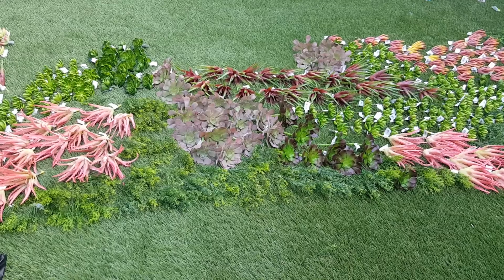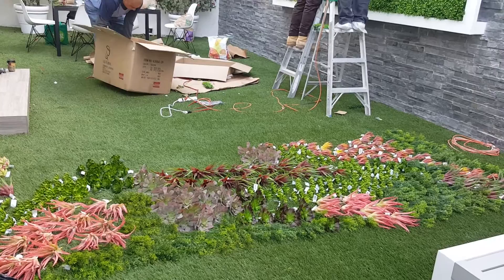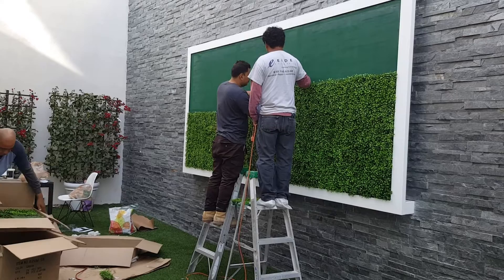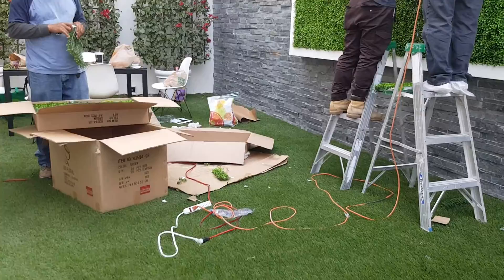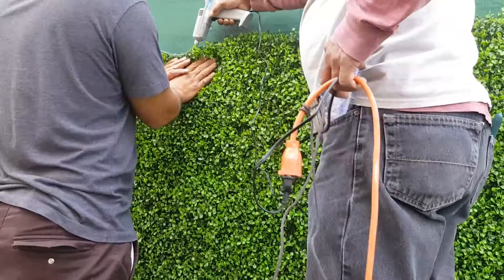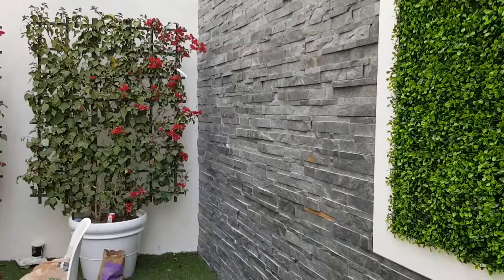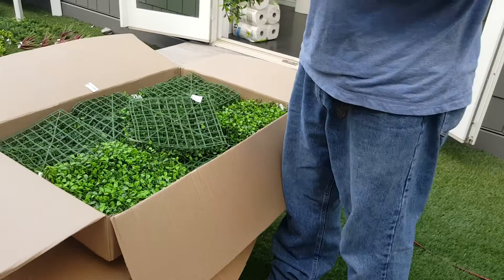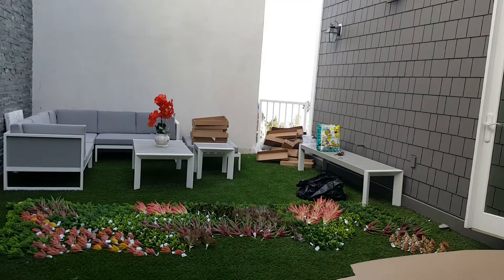Palisades Green Wall (Part 5/9)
I created an artificial green wall made with $1100 worth of artificial succulents. It's not a landscaping project but an craft & art project. Contractor Carlos said "I want my hammer back." Carlos, his assistant Oscar & the electrician Emile helped me with this project. We had SO much fun.  Great to see construction guys doing an ART project using a glue gun. They told me how much fun they had!